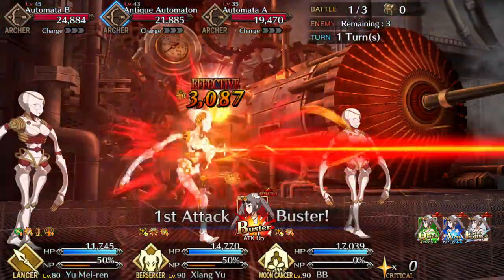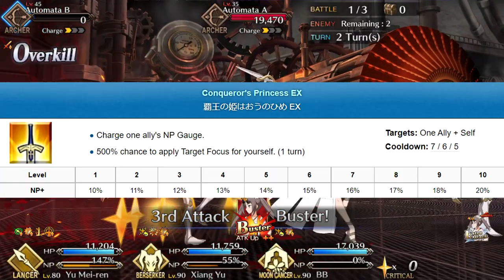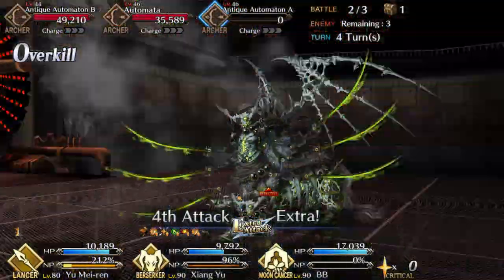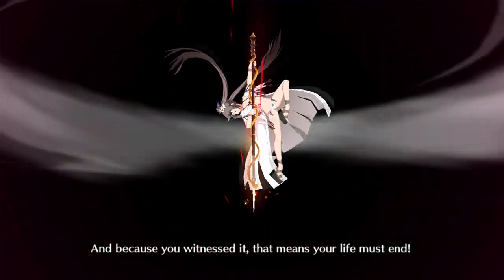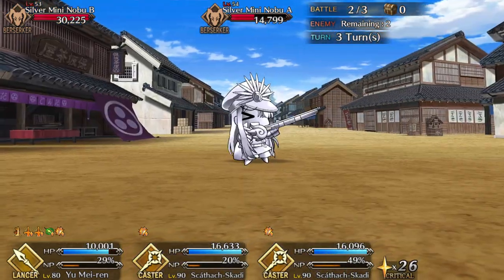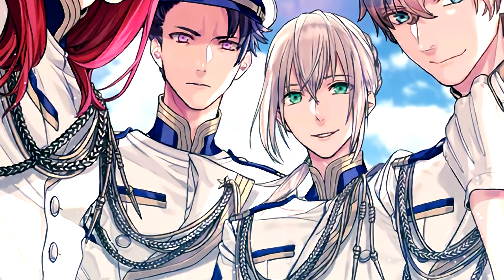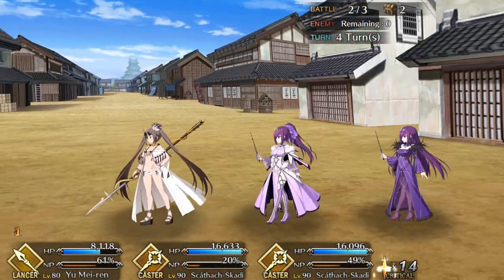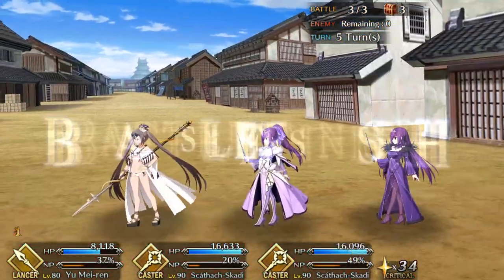The Positive Power Creep of Yu Mei-ren (Lancer)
Now that Quick's off-meta, you'll be seeing some seriously powerful Quick welfare servants. The first of these is a certain crotchety senpai who's a much better Lancer than she is an Assassin.

0:00 - Intro
0:14 - Skills
1:49 - Noble Phantasm
2:07 - Vs. Medusa and Kagetora
2:51 - Craft Essences
3:46 - Command Codes
3:58 - Conclusion